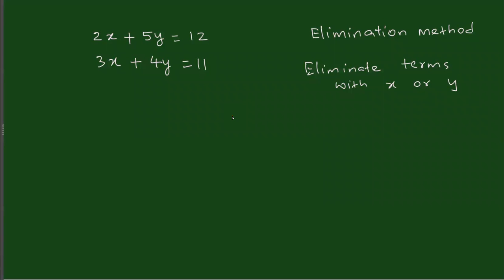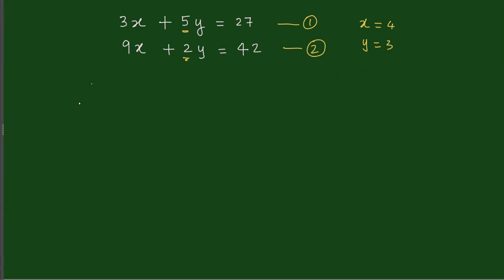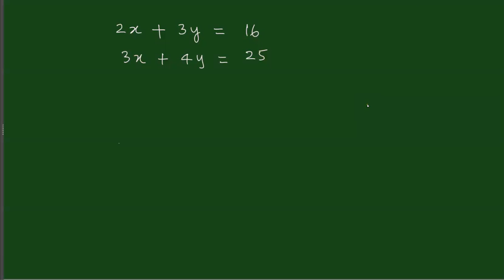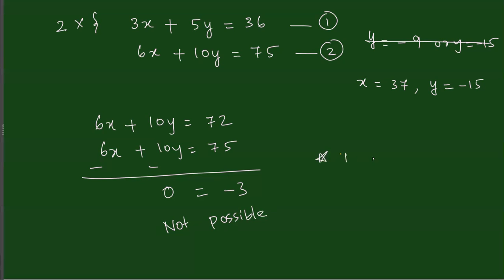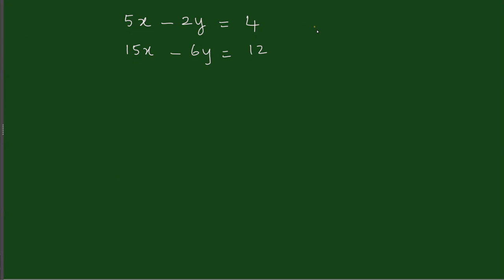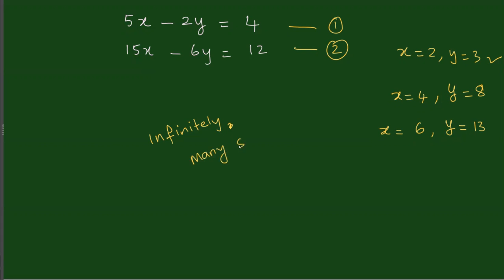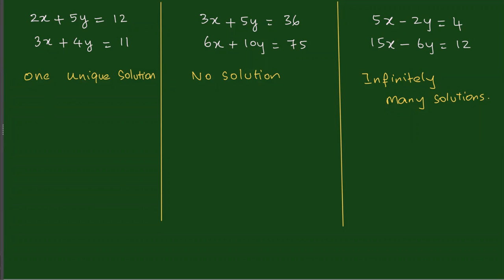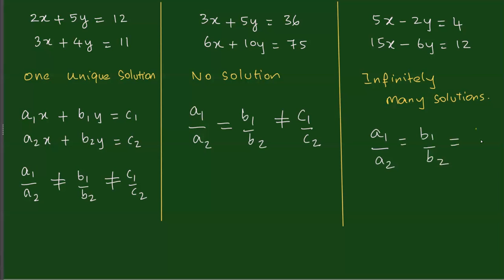SYSTEM OF LINEAR EQUATIONS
Learn how to solve a system of two linear equations in two unknowns.